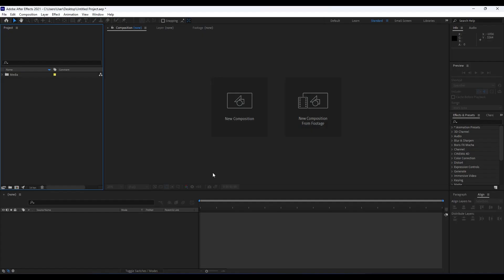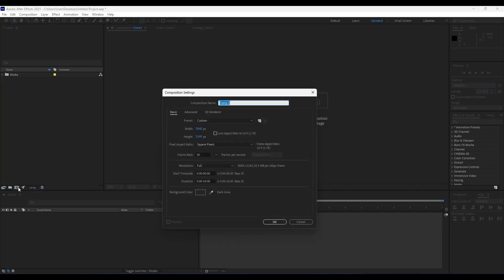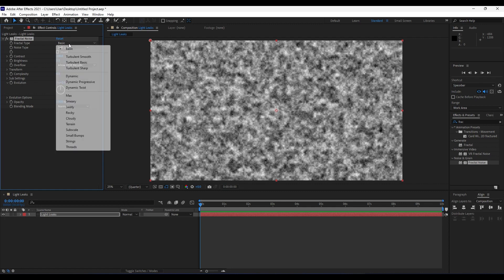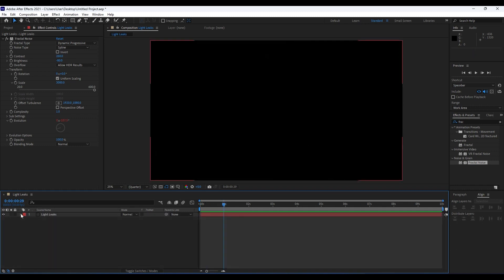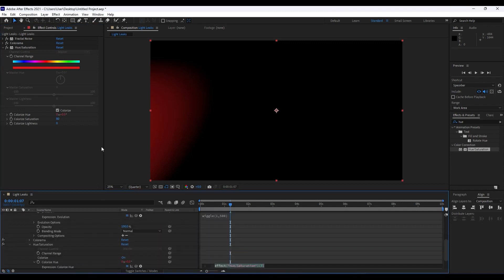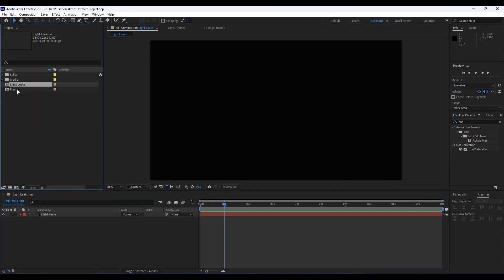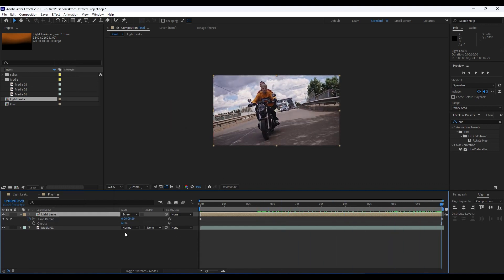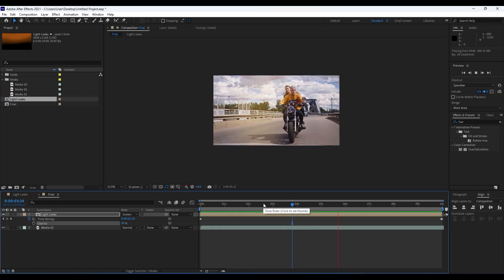Soft Light Leaks in 4K - After Effects Tutorial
Hey everyone, in this after effects tutorial I will show you how to create awesome Light Leaks in 4K step by step in After Effects without using any plugins. This technique is a cool way to make your videos or images looking even better and to impress your audience. Very easy to make, just follow my steps!